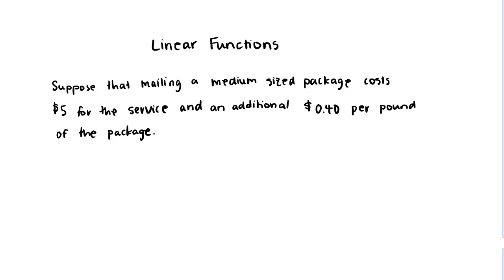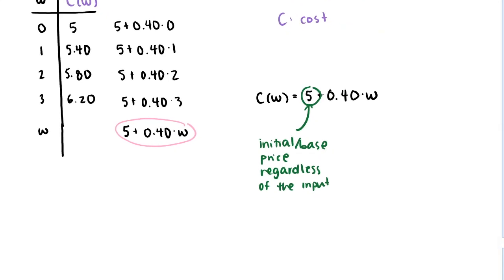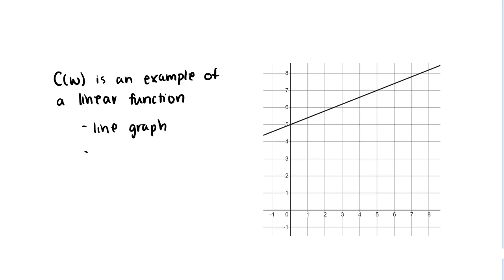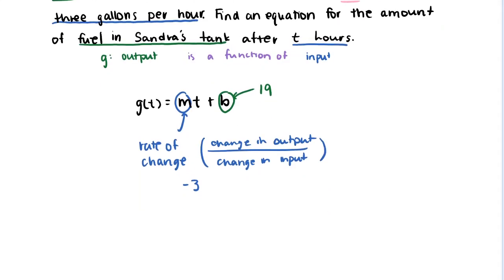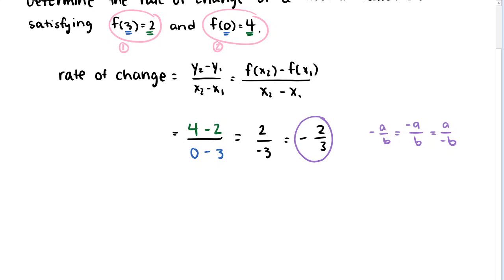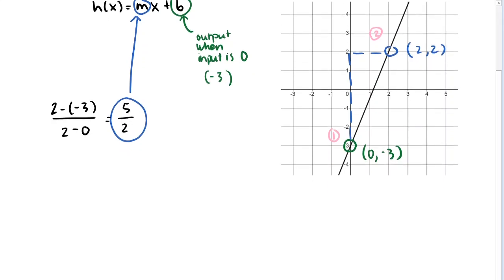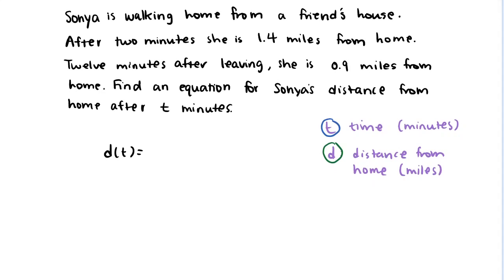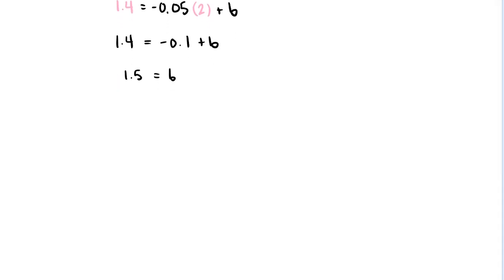MATH& 141 - Linear Functions